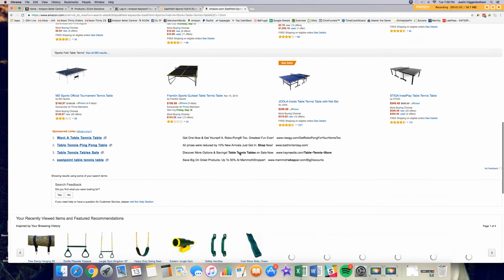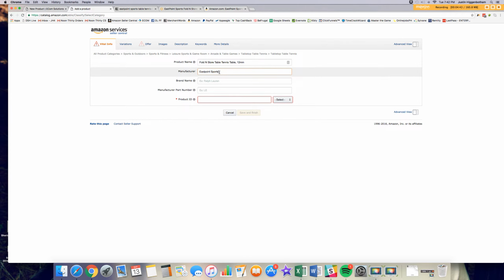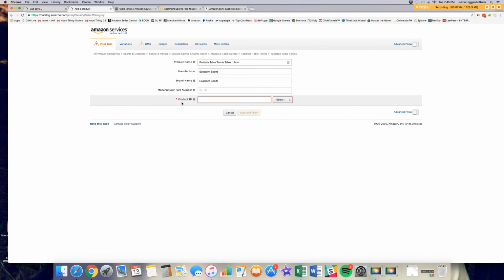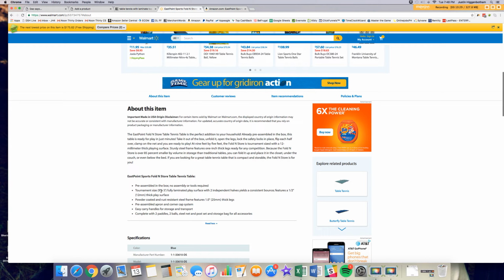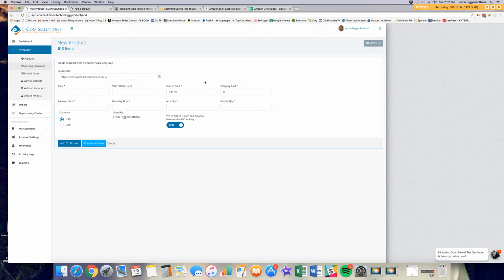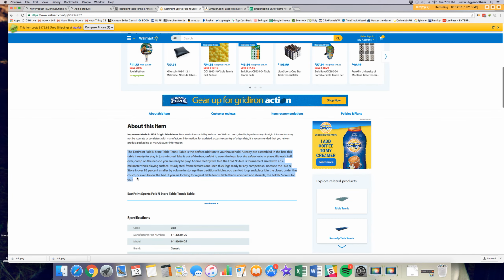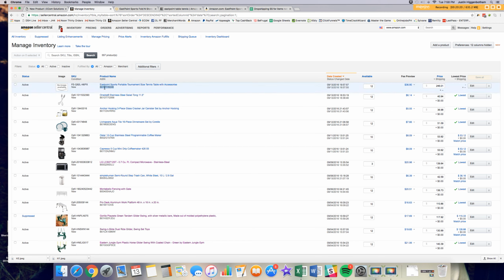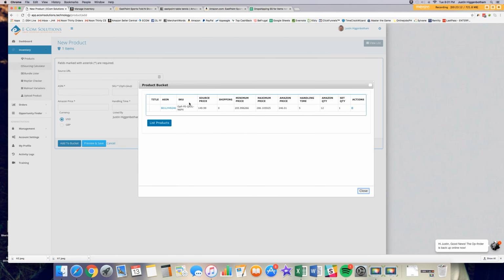Creating a listing from scratch